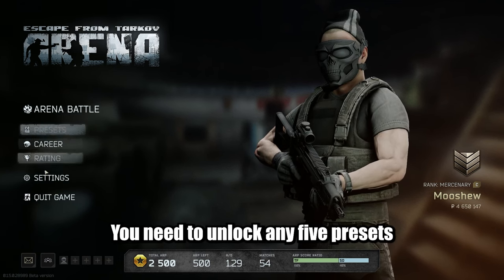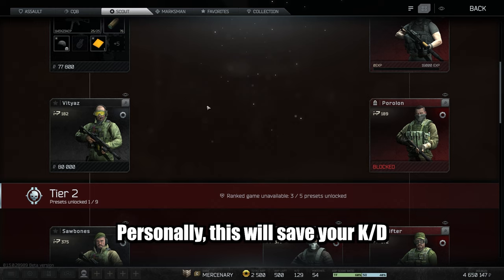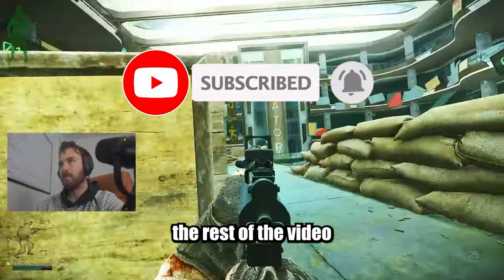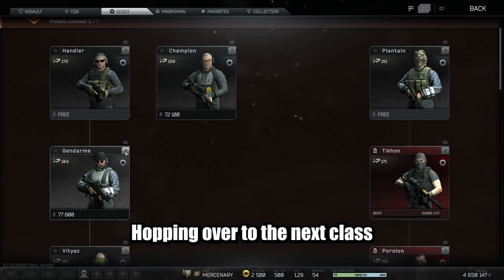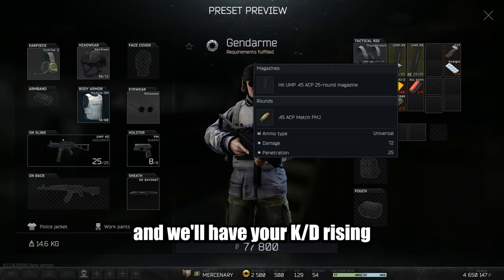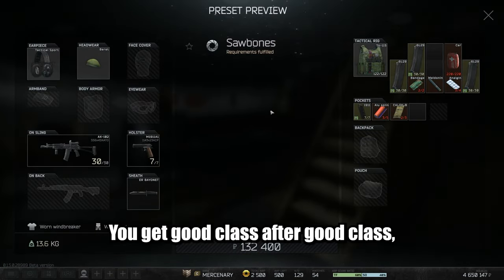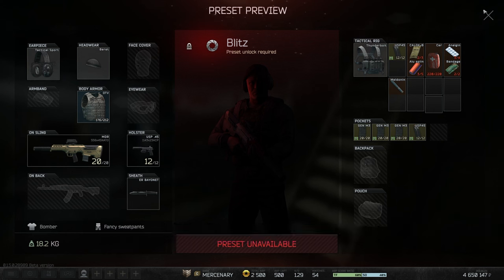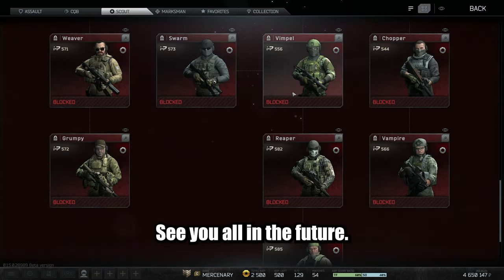A GUIDE TO THE BEST CLASS (NEW WIPE) - Tarkov Arena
This video is something new. I hope you guys like it. I will keep doing guides and gameplay. This is the best class in Tarkov Arena and you are going to see a lot of people playing it in the near future. But there are multiple routes you go when you down this tree.

Thank you everyone who has been supporting me in the rise of Mooshews Empire.

A beginner guide is coming soon for everyone.